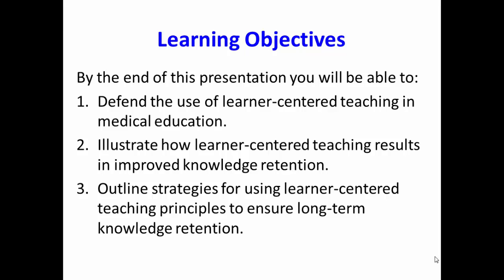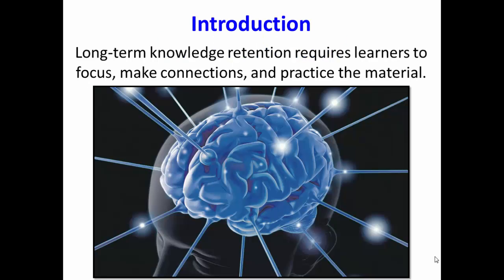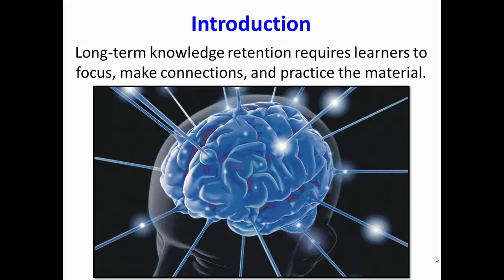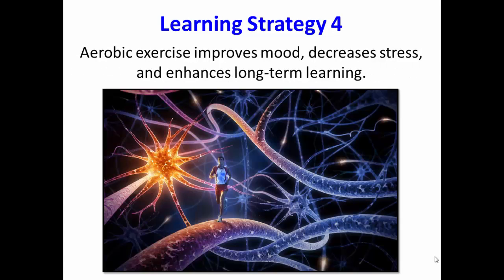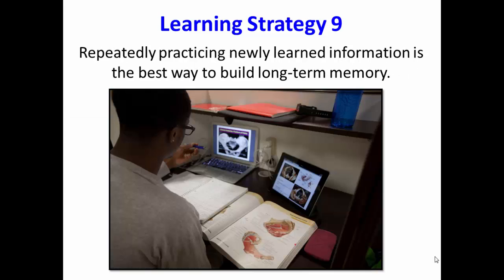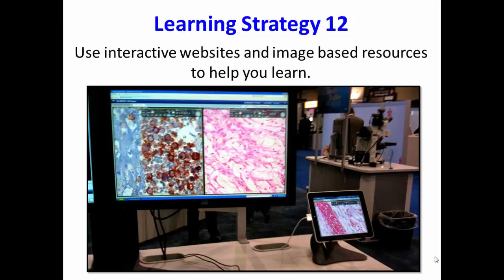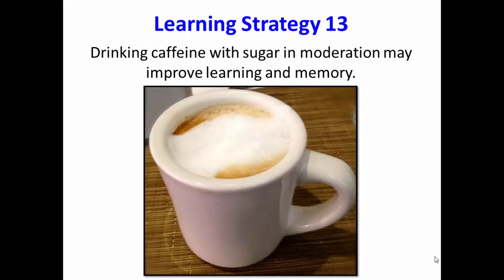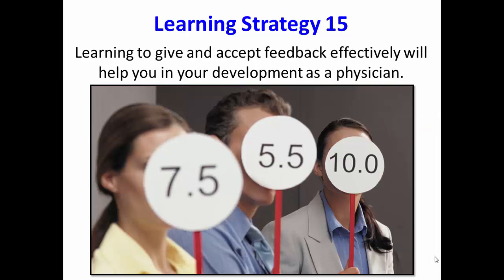Applying Learner Centered Teaching Strategies to Enhance Learning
In this video we will discuss strategies based on learner centered teaching principles to enhance long-term knowledge retention. This presentation is oriented towards medical students preparing for pathology courses or USMLE boards.